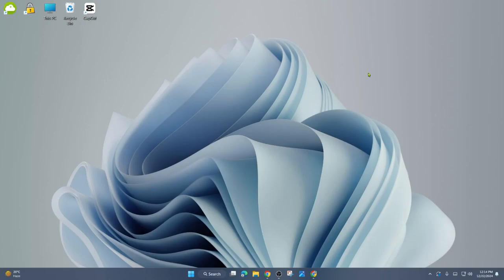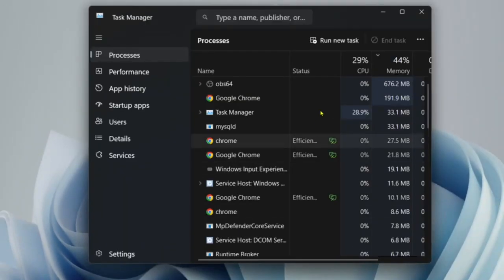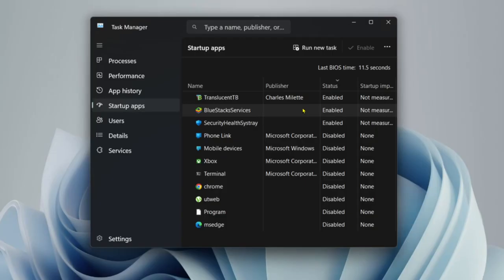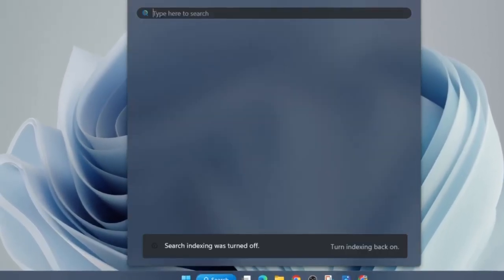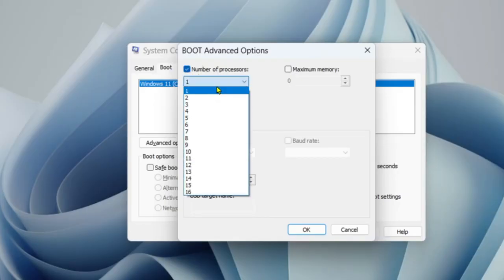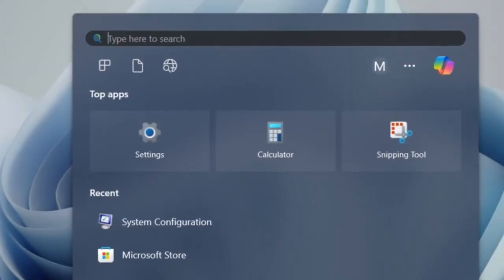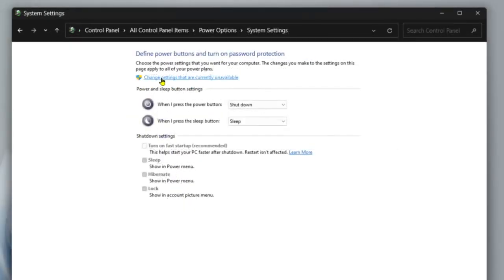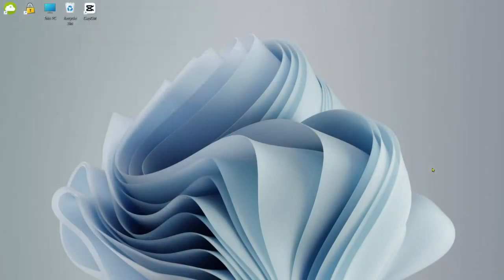How to Fix Slow Startup in Windows 11/12 | Boost Boot Speed Instantly (2025 Guide!)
Is your Windows 11 or 12 PC taking forever to start up? 🐌 Don't worry! In this step-by-step guide, you'll learn how to fix slow startup issues and speed up boot time in just a few minutes. From disabling unnecessary startup apps to tweaking power settings — we cover everything!

⚡️ Watch till the end to make your PC boot like new again!

✅ Works on:
• Windows 11
• Windows 12 (Insider Preview / Future Updates)